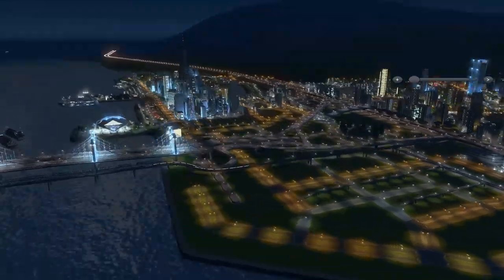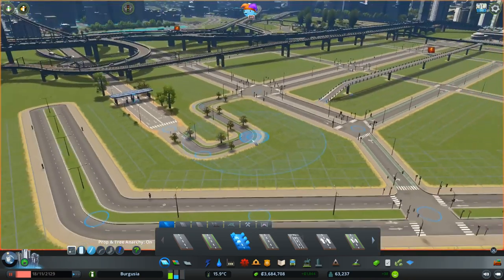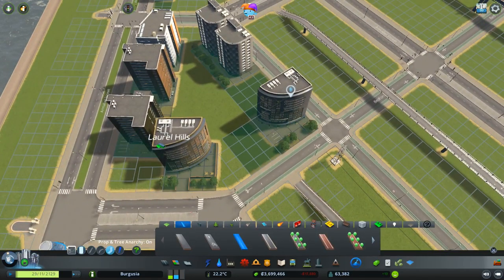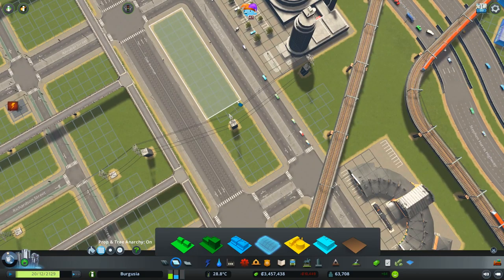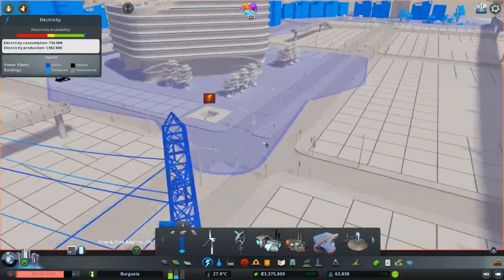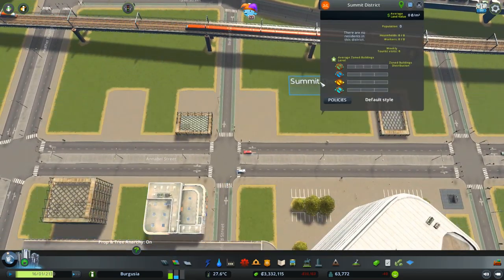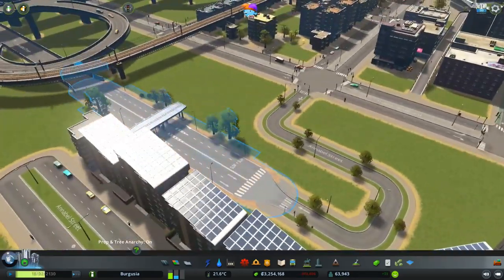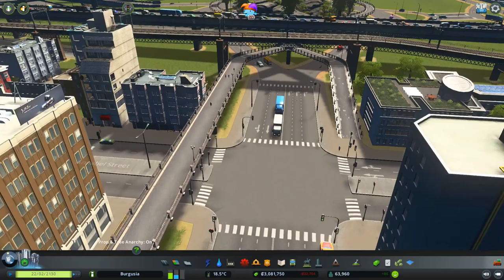Riverfront Downtown Part 2 - The Cities Skylines Build Guide [Tutorial Lets Play] Part 46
Today we return to the riverside downtown to build the second half of it and take a look at the new inner-city highway interchange!